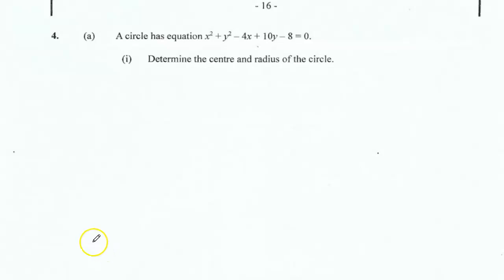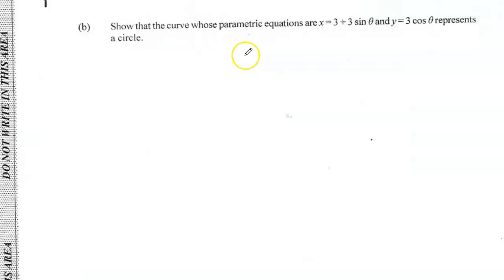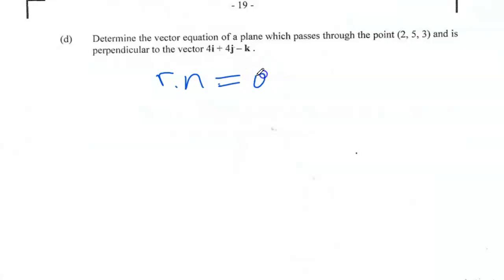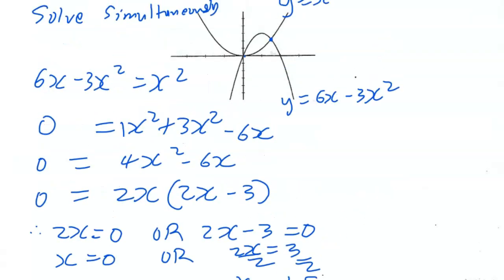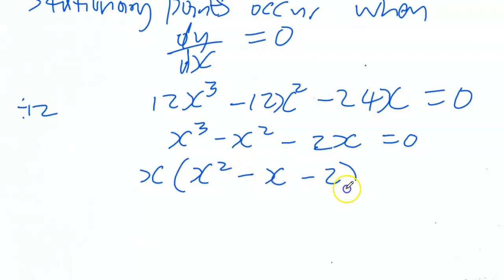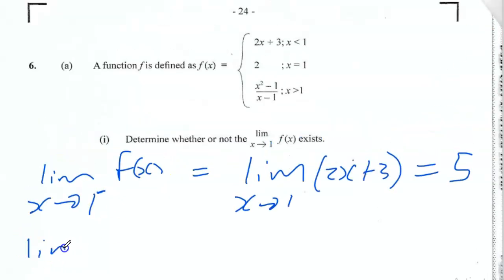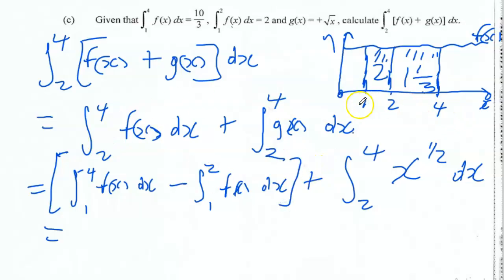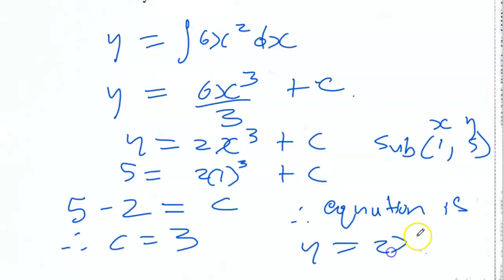Cape Pure Mathematics Unit 1 2021 Exam: Fully Worked Solutions (Part 2) Q4 to Q6: Adobe Math Lab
Fully worked solutions of the July 2021 Cape Pure Mathematics Paper 2 Exam.
remainder theorem
factor theorem
binary operations
coordinate geometry
modulus functions
modulus inequalities
quadratic inequalities
quadratic expressions
quadratic equations
Cape Pure Math Unit 1
Pure Math
cxc math
Adobe Math Lab
adobe mathlab
cxc mathematics
adobe mathlab
Adobe Mathlab
Adobe MathLab
adobe mathlab
Adobe Mathlab
Adobe MathLab
adobe mathlab
Adobe Mathlab
Adobe MathLab